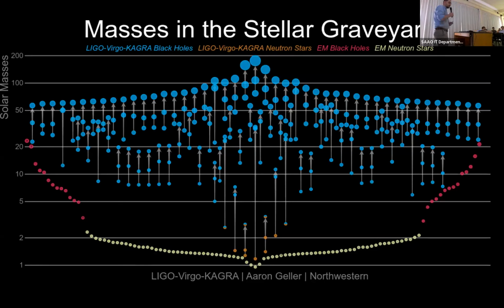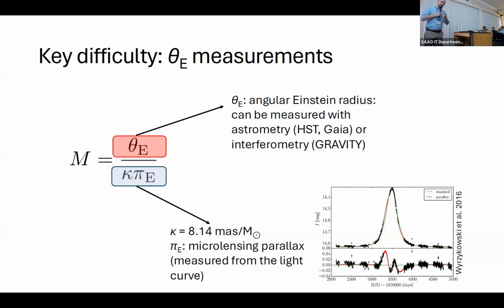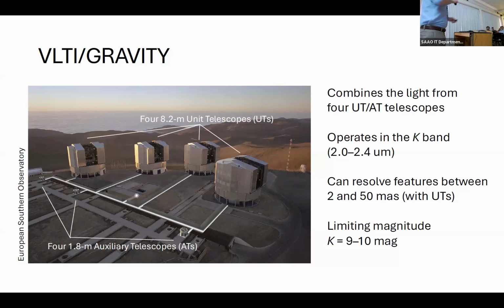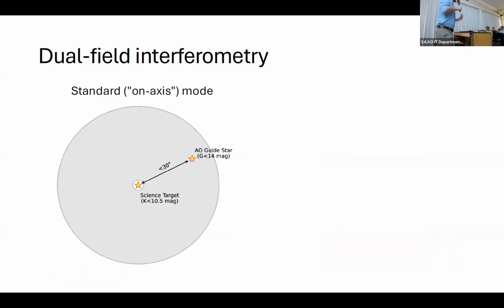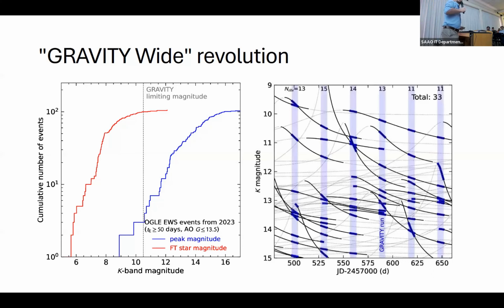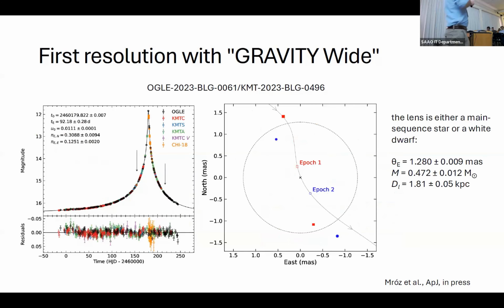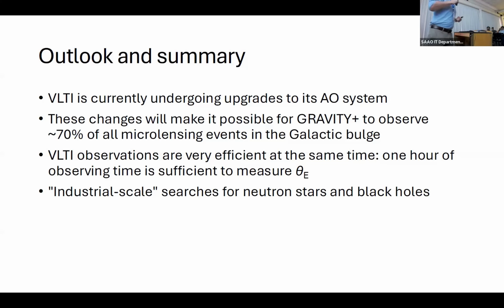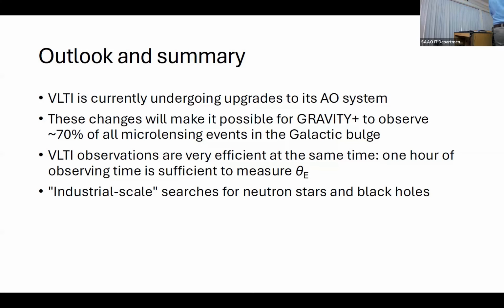Przemek Mroz | Observations of microlensing events with dual-field interferometry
Interferometric observations of gravitational microlensing events offer an opportunity for precise, efficient, and direct mass and distance measurements of lensing objects, especially those of isolated neutron stars and black holes. However, such observations were previously possible for only a handful of extremely bright events. The recent development of a dual-field interferometer, GRAVITY Wide, has made it possible to reach out to significantly fainter objects, and increase the pool of microlensing events amenable to interferometric observations by two orders of magnitude.

In this talk, I will describe our efforts to use this new instrument to study microlensing events. In particular, I will present the first successful resolution of microlensed images with this new observing mode, and discuss the future prospects of using dual-field interferometric observations for the follow-up of microlensing events.